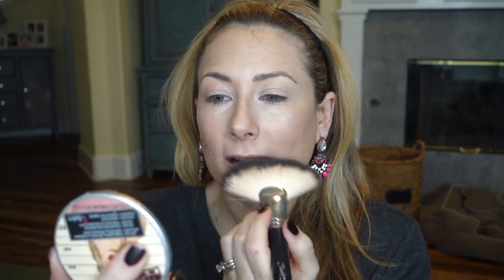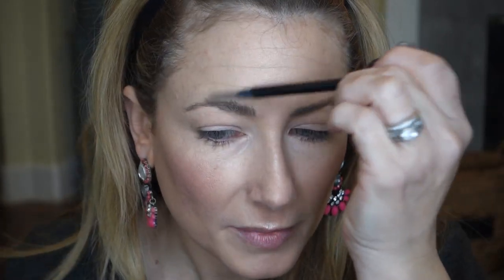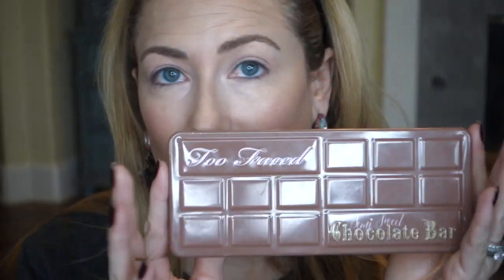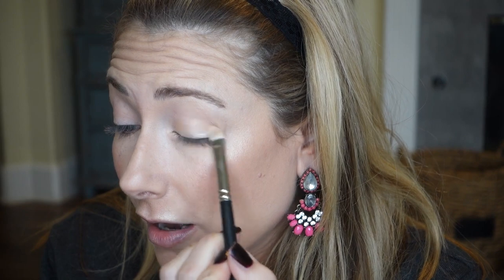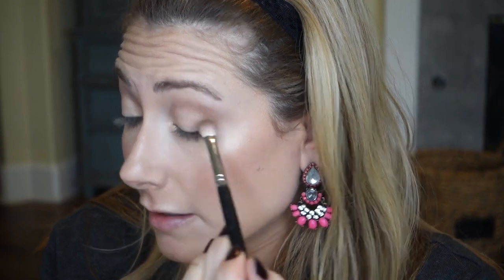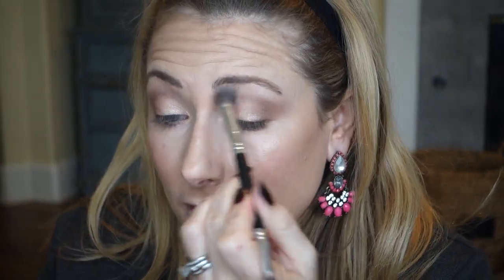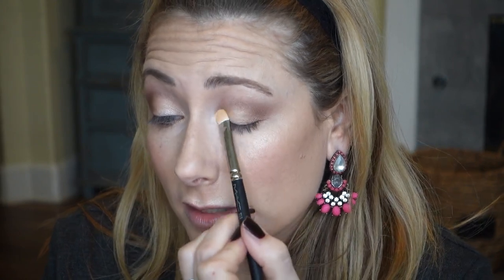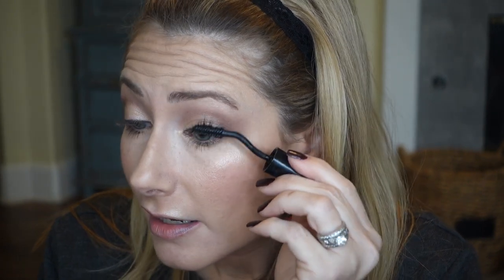January FOTM | MsGoldgirl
After watching back this video, it appears that I used every product in my collection on my face.  It’s a lot-but it was fun to play with it all!

• Butter Pecan
• Mousse
• Frosting
• Coconut Crème

I make a commission when you use said links to purchase the item in question. While I enjoy making YouTube videos and interacting with the viewers, to justify the insane amount of hours I spend planning, filming, editing, uploading, researching, answering comments on YT, answering comments on FB, responding to tweets and emails, I need to make some money. Otherwise, I'm not someone with a job, I'm an obsessive compulsive beauty/computer freak who has become a bit of a shut-in.  I am being a bit sarcastic in this disclaimer, so please don't read more into this than is intended.  It's an attempt at making a very dry disclaimer a bit more entertaining,